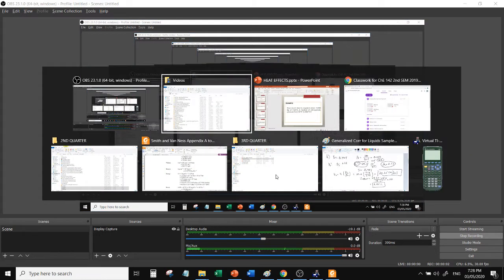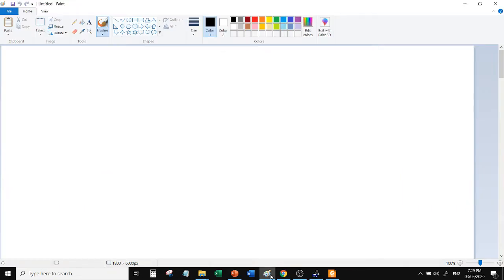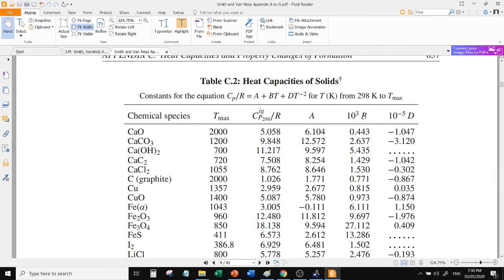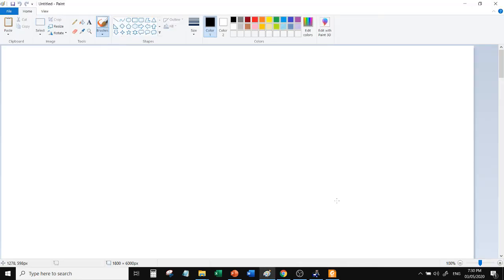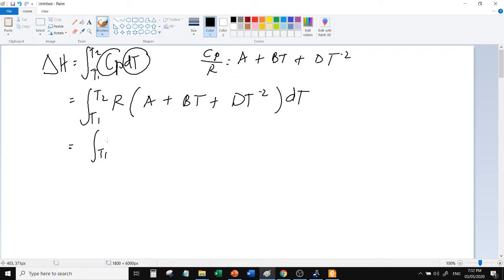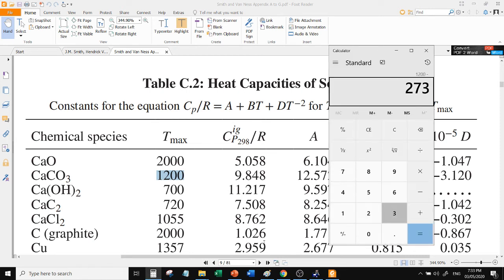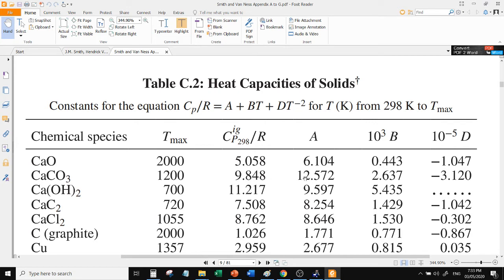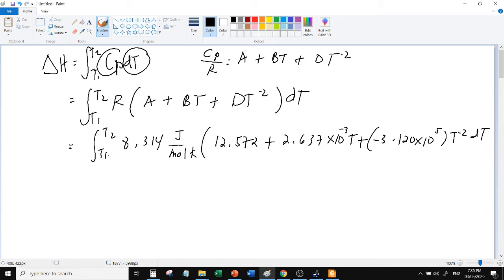(Part 2) ChE 142 (Lec 4, Ex 1) Heat effects